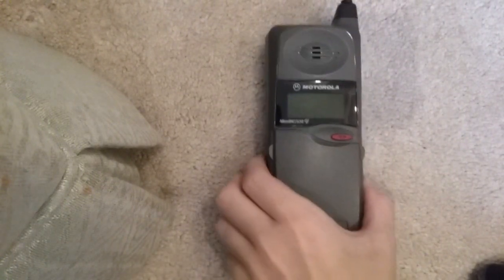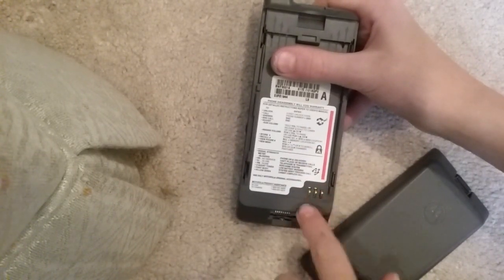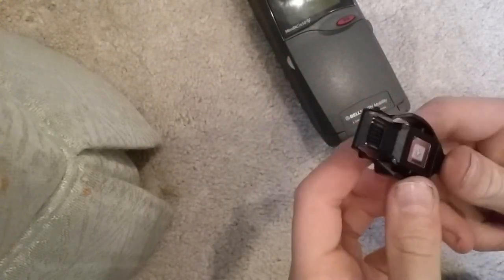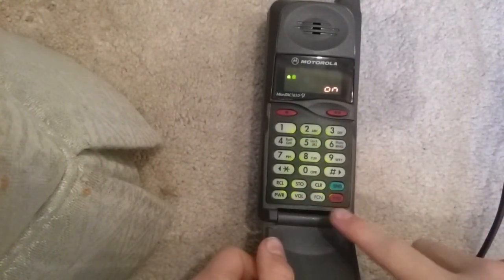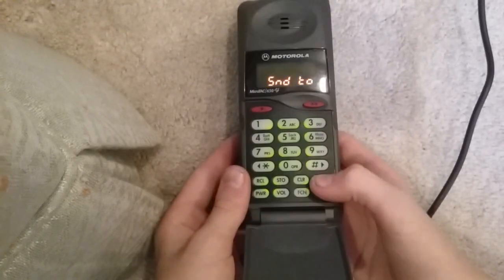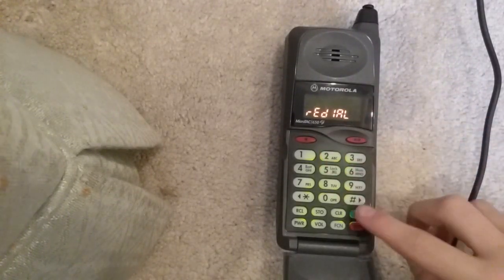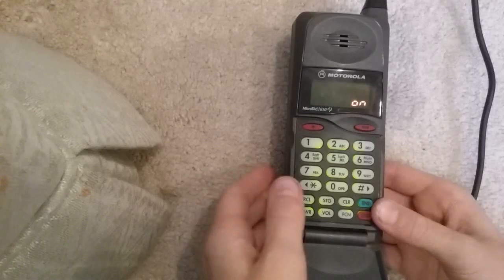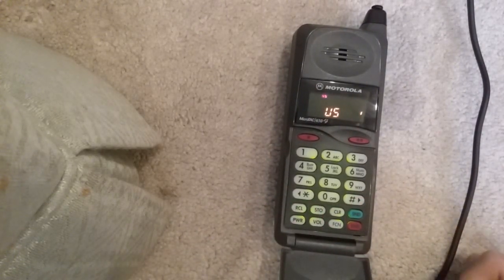Motorola MicroTAC 650E AMPS Cellular Telephone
This is a demonstration of my Motorola MicroTAC 650E phone that i have. The battery inside it does not charge any more, however I can run it off the charger.